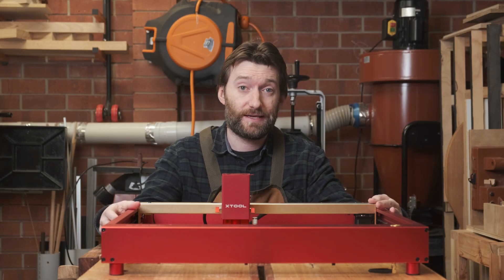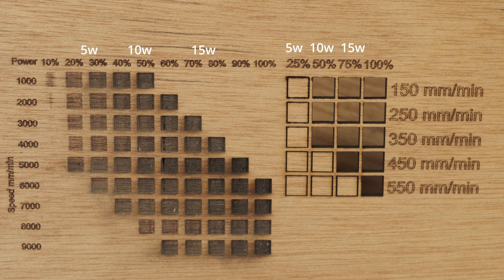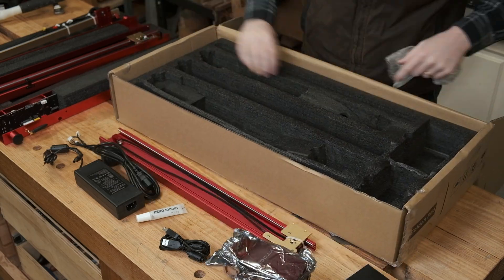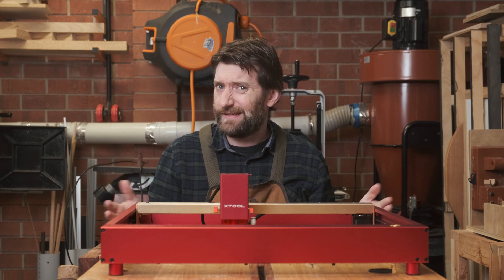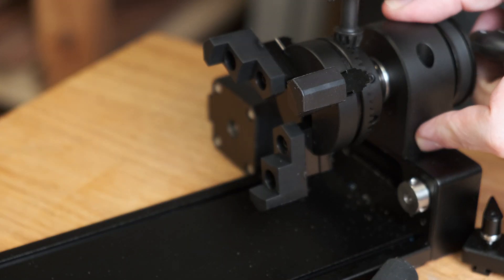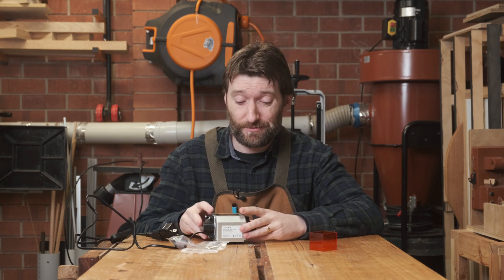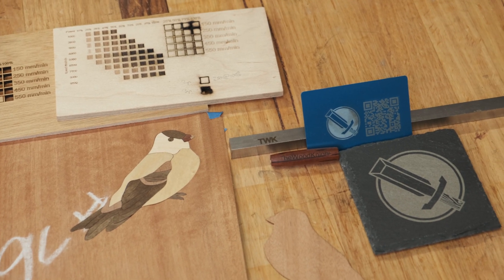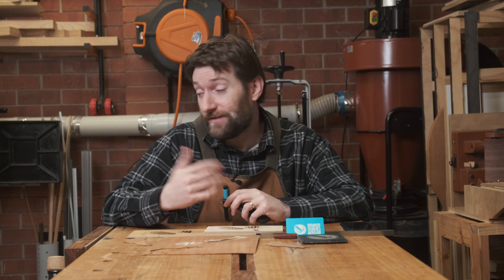Diode Lasers Finally Good? (xTool D1 Pro Review)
MakeBlock sent out their latest and greatest diode laser, the xTool D1 Pro 20watt module, for review. Diode lasers are no longer the toy they used to be, as they're now packing some serious power.

00:00 - XTool D1 Pro Review
00:39 - Woodworking
03:13 - Marquetry
04:15 - Assembly
05:18 - Safety
07:58 - Software
08:39 - Rotary Axis (RA2 Pro)
10:39 - Air Assist
11:34 - Non-wood materials
12:45 - Final Thoughts